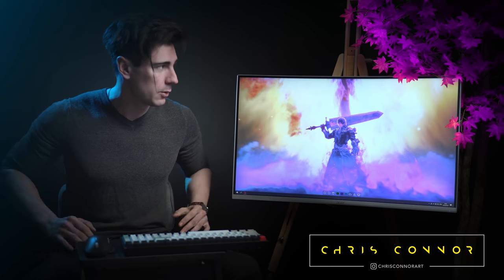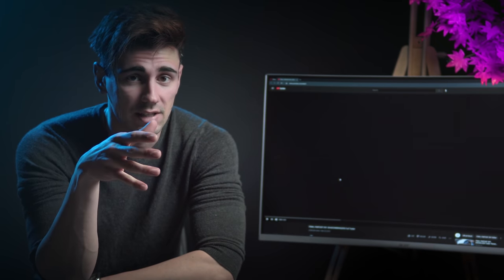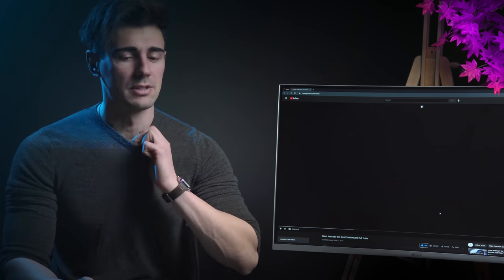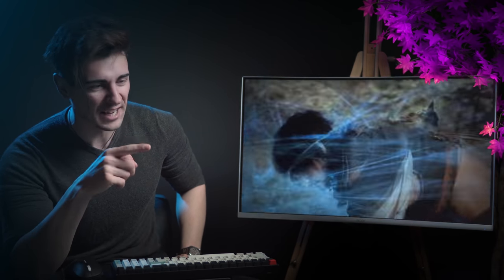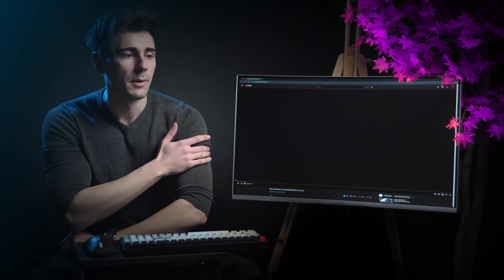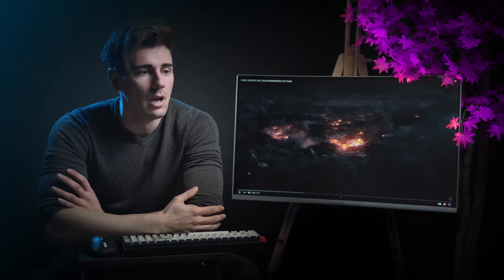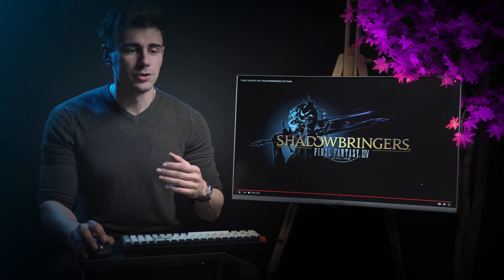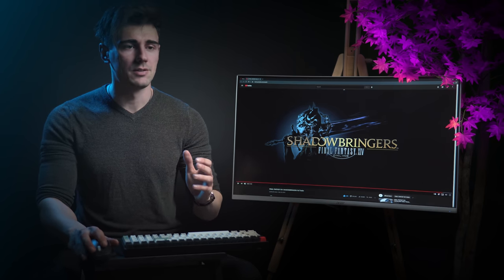FILMMAKER REACTS TO FINAL FANTASY XIV SHADOWBRINGERS CINEMATIC!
Hey guys, how's it going? Chris Connor here and welcome to another episode of filmmaker reacts for my channel. Seat back, relax and lets study the filmmaking techniques as well as talk about what visual effects can be pulled of within after effects! This week we are reacting and taking a look at FF XIV shadowbringers cinematic trailer!

In part 1 I react to the final fantasy shadownbringers cinematic video and in part 2 we dive in to have a trailer analysis! Make sure to let me know which trailer you would like me to react next!

Let me know which effects you would like to see in a CREATRIX After Effects Tutorial! Enjoy!

Creatrix Visuals™